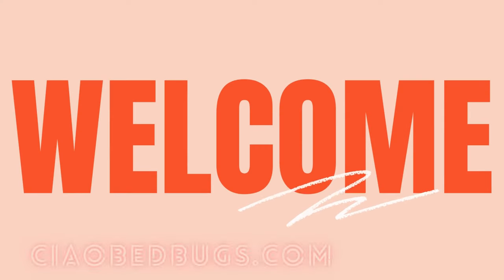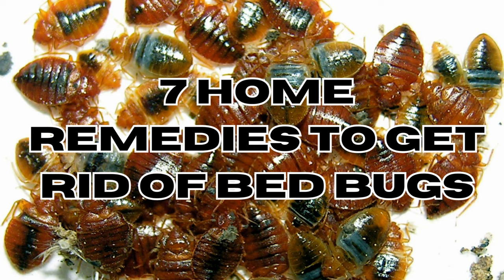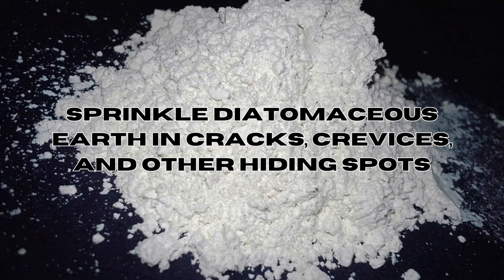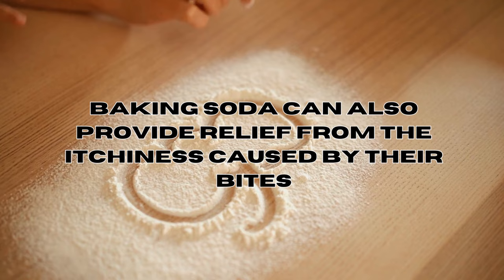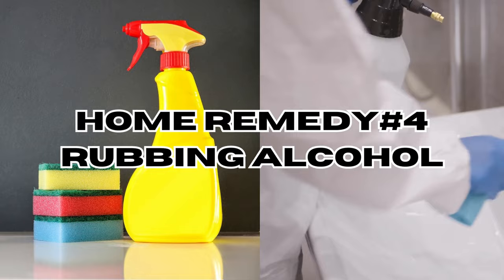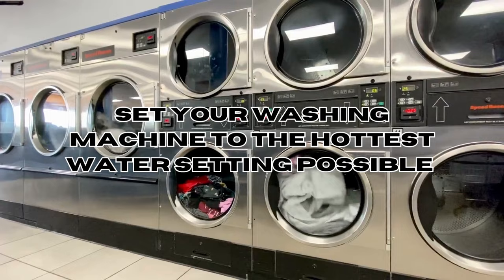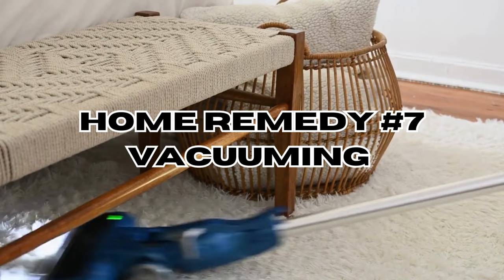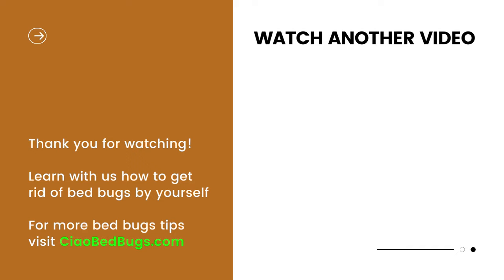KILL Bed Bugs QUICKLY: 7 Effective HOME REMEDIES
✨ *DIY Bed Bug Elimination Kit* :

1.  *Best Bed Bug Traps* : 🛏️ Best bed bug traps

2.

3. *Bed Bug Interceptors Cups* : 🚫 Purchase the best items

4. *Bed Bug Mattress Encasement* : 🛡️

5. Best *Bed Bug Heater* on the market

6. Best *Steam Cleaner for Bed bugs* on the market

Struggling with bed bugs? 🐜✋

 Discover 7 highly effective natural home remedies that will put an end to your bed bug woes! 🛏️🚫

Say goodbye to those unwanted pests using simple ingredients you already have. From essential oils to Baking Soda, we've got you covered. Watch now to reclaim your home and sleep peacefully once again!

0:00 Introduction: Home Remedies for Bed Bugs?
0:48 Diatomaceous Earth
1:18 Baking Soda
2:02 Essential Oils
2:25 Rubbing Alcohol
2:45 Washing and drying on High Heat
3:11 Steam Cleaning
3:31 Vacuuming

Credit Photo thumbnail picture: David Hill. Picture represent a Nymph bed bug preparing to feed